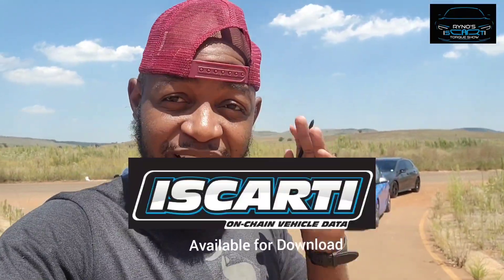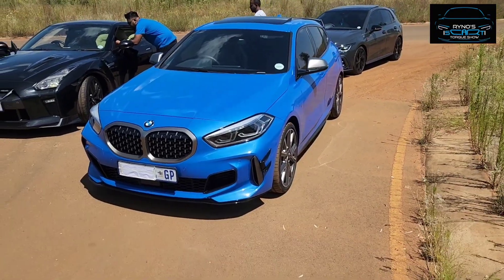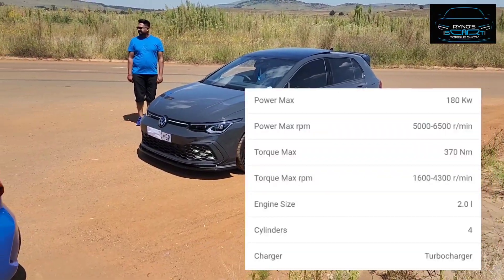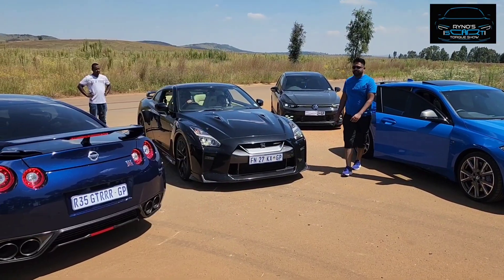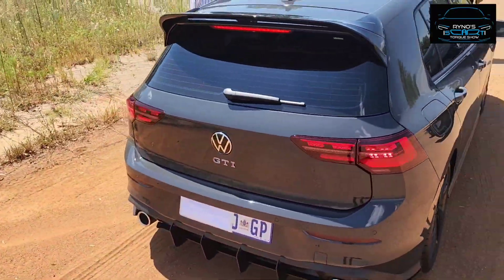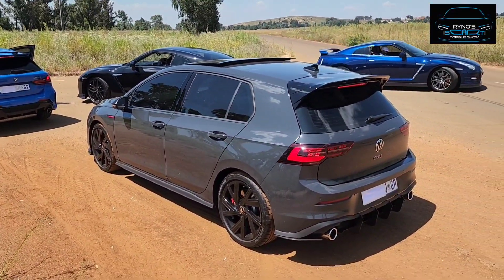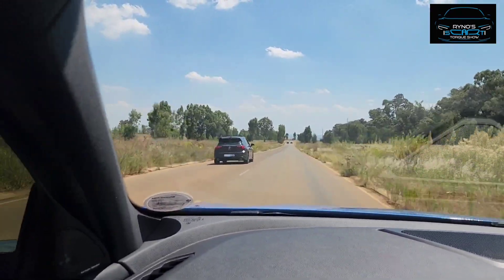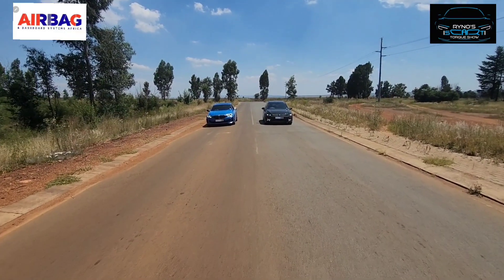VW GOLF 8 GTI vs BMW M135i Xdrive but we had to Play with the Nissan GTR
BMW M135i  2L vs VW GOLF 8 GTI 2L (Part 2)

Watch the previous video  to understand.

Some Say that at BMW they measure their kw on the
Flywheel

Some Say VW measure their kw on the Wheel

All I know is something  doesn't add up here

180kw and 225kw maar the Gaps..

Wait Wait Why call a B58 for a VW GOLF R?

But I think after  this video we all will know

BMW also have their New 2L the M135i. And B4 we start seeing a lot of GOLF 8Rs lets see this against the New Gti...

But b4 that lets enjoy the the Sound of Godzilla...

They came as Referees  to this German Fight stop saying they where racing lol...

And guys don't  forget  to download and register  your car on the  IsCarTi app.

The more the downloads the better our Car Scene..

To be continued in the comment section  🤣 😂